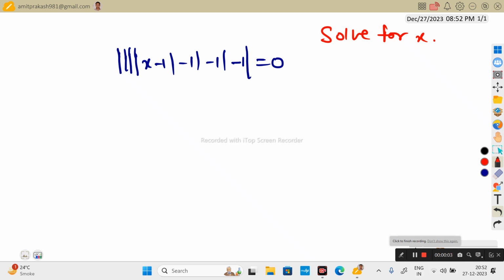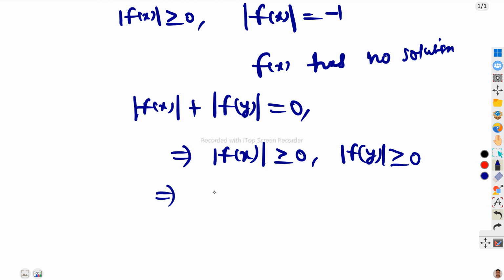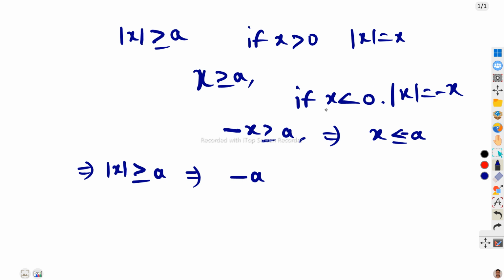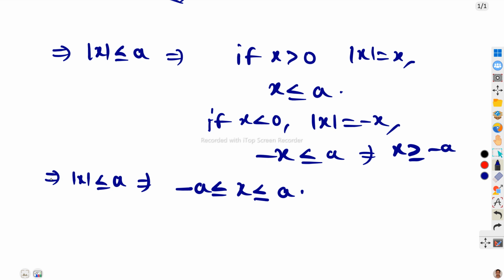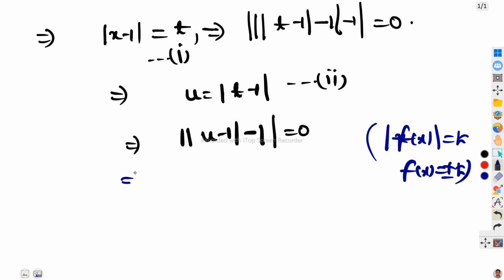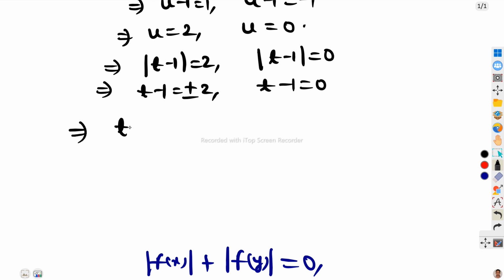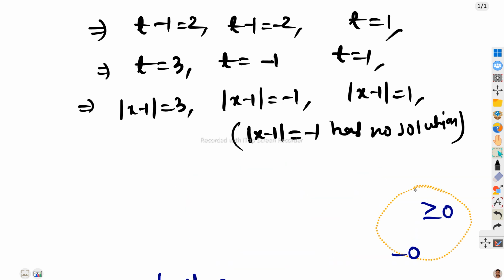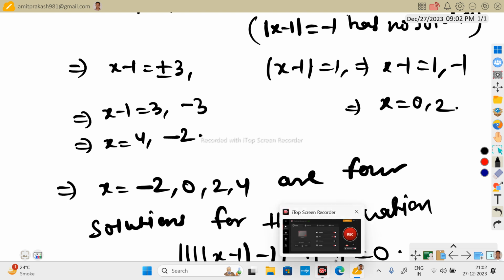||||x-1|-1|-1|-1|=0 absolute value equation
we have solved an equation related to absolute value function with discussion of properties of modulus function